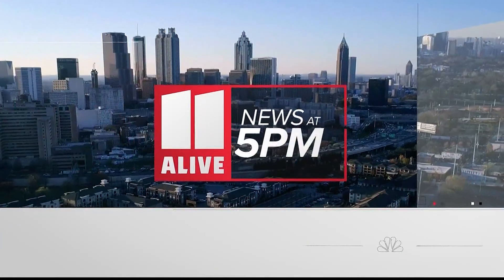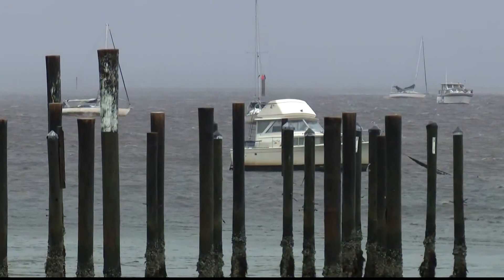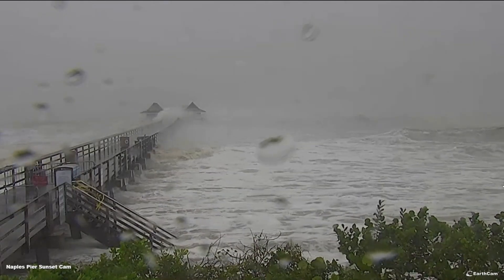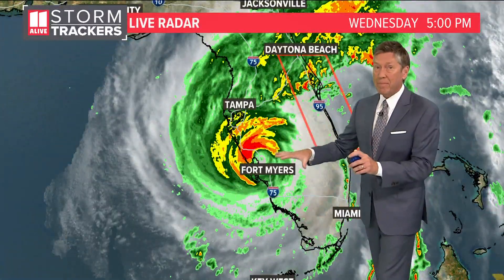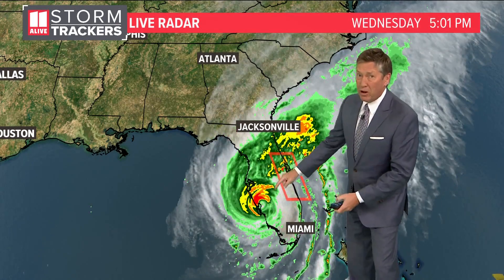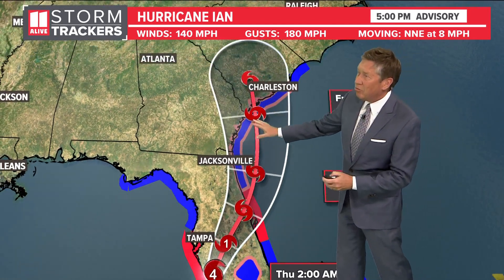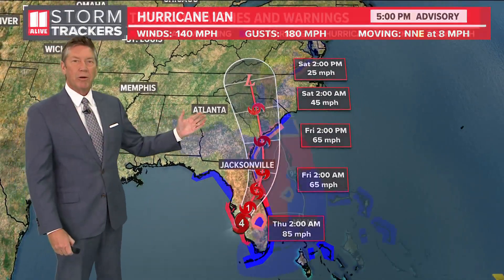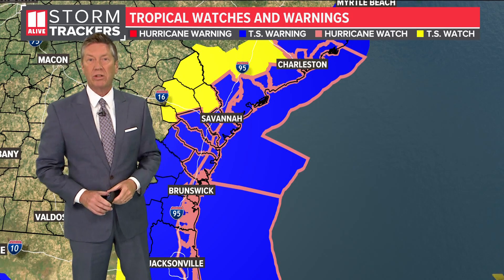Hurricane Ian | Category 4 makes landfall, threatens Georgia's coast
Here's a look at the rest of Hurricane Ian's path as it moves across Florida, edging closer to the Peach State. Hurricane Ian made landfall in southwest Florida as a Category 4 storm, just shy of a Category 5. It's track shows the storm is moving eastward toward Georgia's coast, with remnants expected to impact the Peach State's coastline later this week.

JOIN THE 11ALIVE STORMTRACKERS FACEBOOK GROUP: Nearly 10,000 metro Atlanta and north Georgia weather enthusiasts share their weather photos every day.

11Alive is Where Atlanta Speaks. We believe that news shouldn’t be a one-way conversation, but a dialogue with you. Join in, share your thoughts and connect with new perspectives.